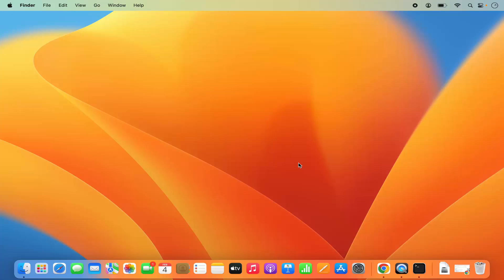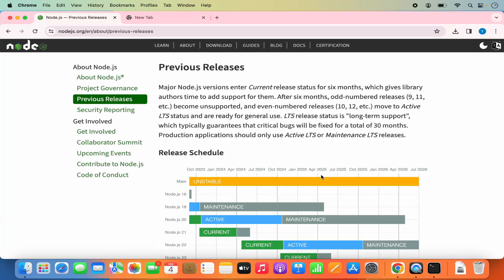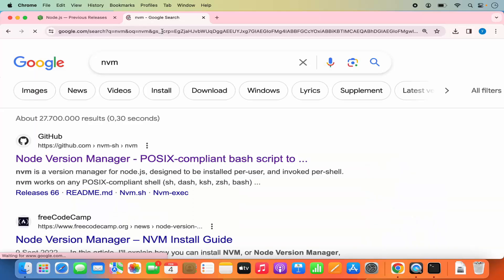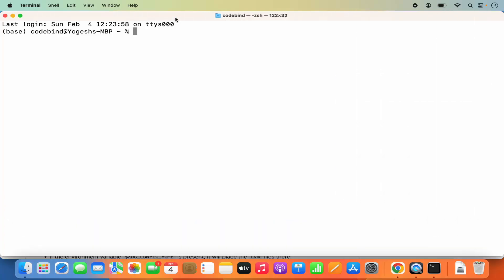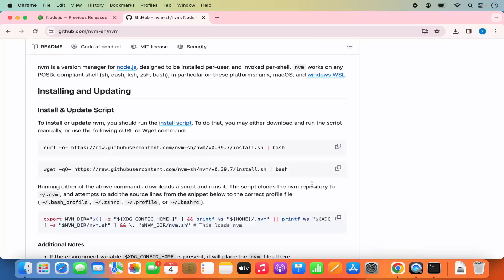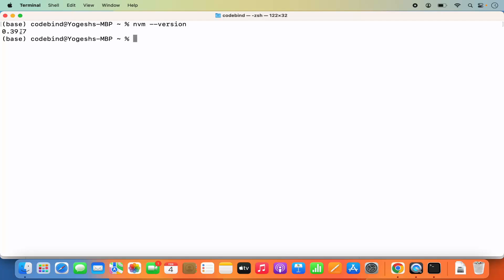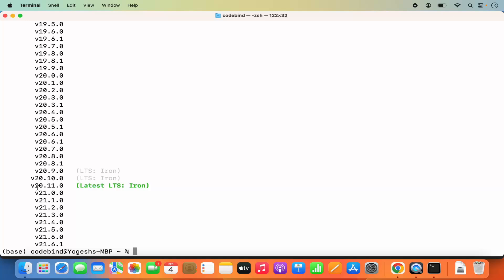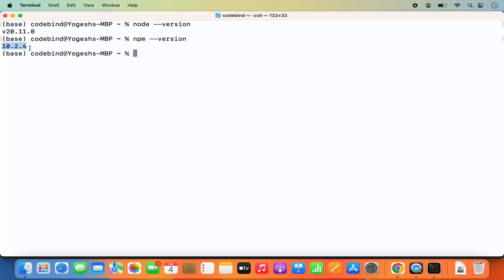How to Install Node.js and NPM with macOS Terminal (zsh)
**Title: How to Install Node.js and NPM with macOS Terminal (zsh) | Step-by-Step Guide**

**Description:**

In this video, we will show you how to install Node.js and npm (Node Package Manager) on macOS using the Terminal with the `zsh` shell. Whether you're just starting with web development or you want to build scalable applications using JavaScript, having Node.js and npm installed on your Mac is essential.

This step-by-step guide will help you install Node.js on macOS using Homebrew, one of the most popular package managers for Mac. We’ll also walk you through verifying your installation and running your first Node.js application.

### What You’ll Learn:

- **Installing Homebrew on macOS:** If you don’t have Homebrew installed, we’ll show you how to install it. Homebrew is a package manager that simplifies the installation of software on macOS, and it's one of the easiest ways to install Node.js.

- **Installing Node.js and npm Using Homebrew:** We’ll guide you through the installation process using Homebrew commands in your Terminal (zsh). Both Node.js and npm will be installed with one simple command.

- **Verifying Node.js and npm Installation:** After installation, we’ll show you how to check that both Node.js and npm are properly installed by running version checks in the Terminal.

- **Running Your First Node.js Program:** To ensure everything is working, we’ll create a simple "Hello, World!" Node.js program, run it from the Terminal, and confirm the output.

### Key Steps:

1. **Install Homebrew (if not already installed):**
   Homebrew is a package manager for macOS that makes it easy to install software. If you don’t already have it installed, open the Terminal and run the following command:
   ```bash
   Once installed, update Homebrew:
   ```bash
   brew update

2. **Install Node.js and npm Using Homebrew:**
   With Homebrew installed, you can install Node.js (which includes npm) by running the following command:
   ```bash
   brew install node
   This command will install both Node.js and npm on your Mac, so you can start developing with JavaScript.

3. **Verify Installation:**
   After the installation is complete, verify that Node.js and npm are installed correctly by checking their versions:
   ```bash
   node -v
   This will show the installed version of Node.js. Similarly, check the version of npm:
   ```bash
   npm -v
   Both commands should return version numbers, confirming that Node.js and npm are installed.

4. **Running a Simple Node.js Program:**
   To make sure everything is set up correctly, we’ll create a simple Node.js program:
   - Open your favorite text editor and create a file called `app.js`.
   - Add the following code:
     ```javascript
     console.log("Hello, Node.js on macOS!");
   - Save the file and return to the Terminal.

   In the Terminal, navigate to the directory where the `app.js` file is located and run the following command to execute the Node.js script:
   ```bash
   node app.js
   If everything is set up correctly, you should see the message "Hello, Node.js on macOS!" printed in the Terminal.

5. **Installing Global npm Packages:**
   If you want to install npm packages globally, you can do so using the following command:
   ```bash
   npm install -g  package-name
   For example, to install `express`, a popular web framework for Node.js, run:
   ```bash
   npm install -g express

6. **Optional - Updating Node.js and npm:**
   You can update Node.js and npm using Homebrew whenever a new version is released. Run the following commands to update:
   ```bash
   brew update
   brew upgrade node

### Key Features:

- **Complete Installation Process:** From installing Homebrew to verifying Node.js and npm installations, we guide you through every step.

- **Beginner-Friendly:** Whether you're new to programming or just new to macOS, this guide is perfect for anyone looking to set up Node.js in a few simple steps.

- **Efficient Workflow:** Learn how to set up your development environment quickly and efficiently, allowing you to focus on building applications with Node.js.

By the end of this tutorial, you’ll have Node.js and npm installed and ready to use on your Mac. You’ll also know how to write and run Node.js programs directly from the Terminal using `zsh`.

**Helpful Resources:**